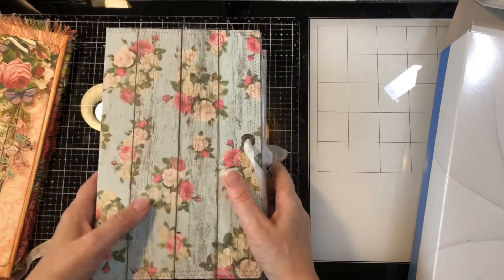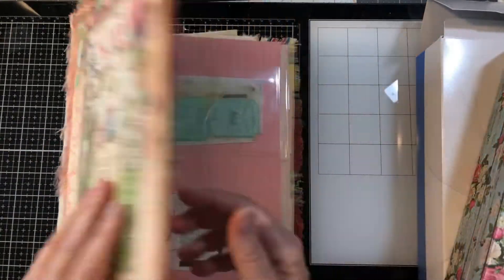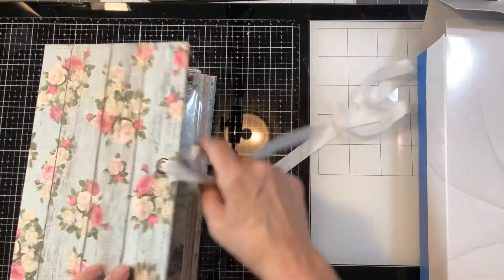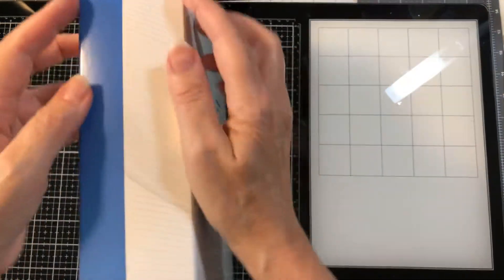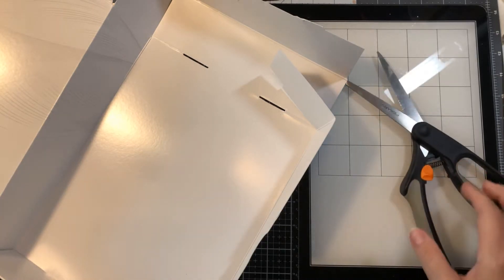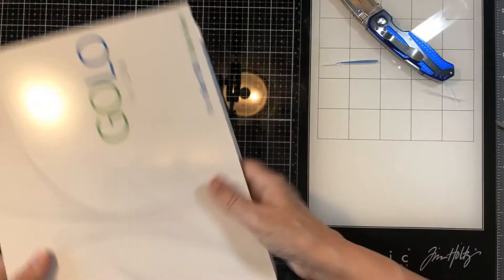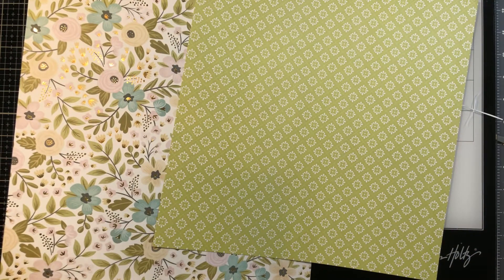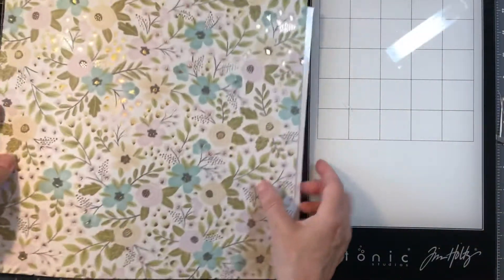Let’s make a journal cover out of a box.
Final flip through of Ephemera journal. and
Simple way to create a junk journal cover. Quick and easy way for beginners to make a junk journal cover.